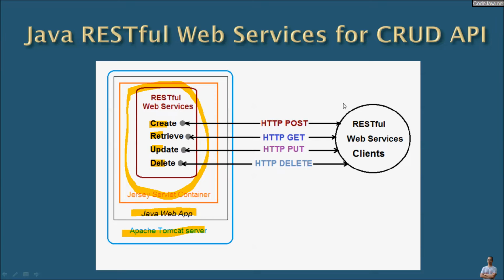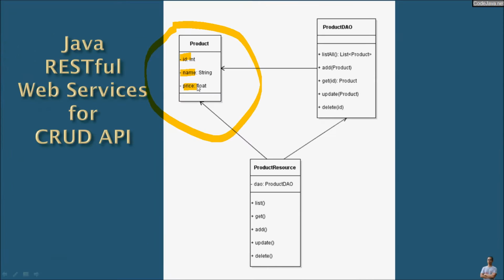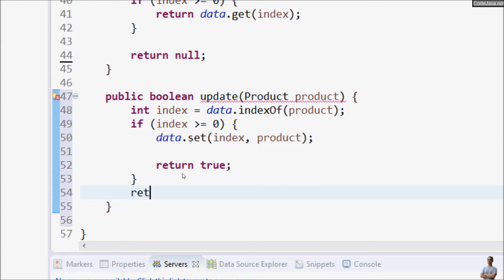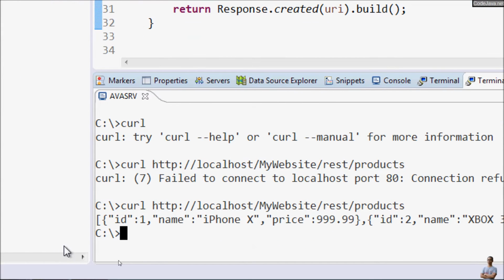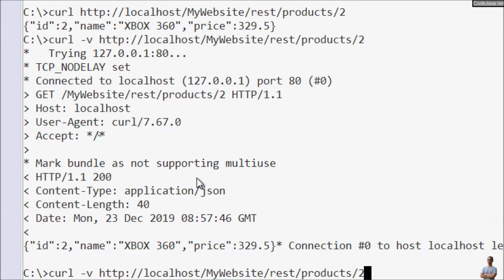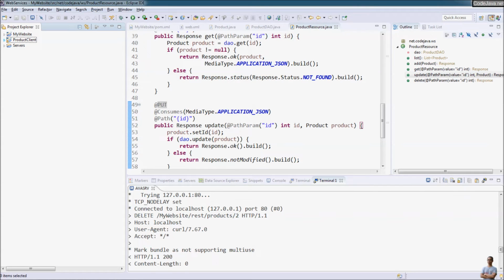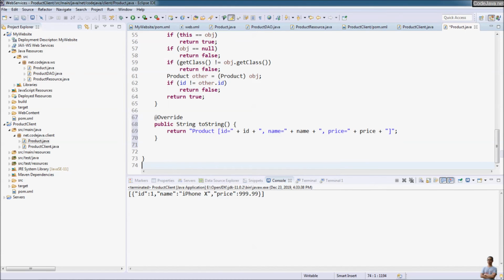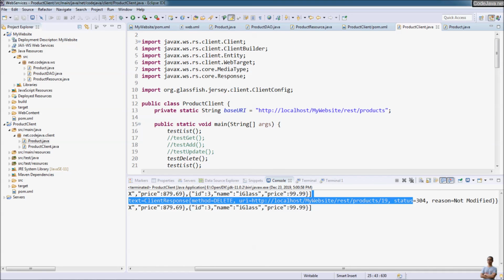Java RESTful Web Services CRUD API Examples with Jersey and Tomcat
Learn to code Java RESTful web services APIs for CRUD operations (Create, Retrieve, Update and Delete) with Jersey and Tomcat. You will also learn to test RESTful CRUD APIs using curl and code a RESTful webservices client program to test CRUD API with Jersey Client API.

* Software Programs used:
- Java Development Kit (JDK 11)
- Eclipse IDE 2019-09
- Apache Tomcat 9.0
- curl

* Technologies:
- JAX-RS: Java API for RESTful Web Services
- Jersey: REST framework
- Jersey Servlet Container: to host and expose RESTful web services API
- Jersey Client: to consume RESTful web services API
- Jackson: to serialize Java objects to JSON and vice-versa

Take Spring Boot REST APIs Ultimate Course - to Learn Hands-on REST API Development with Spring Boot: Design, Implement, Document, Secure, Test, Consume RESTful APIs.